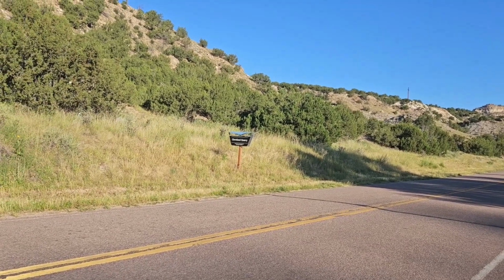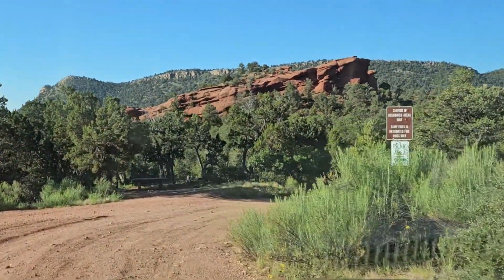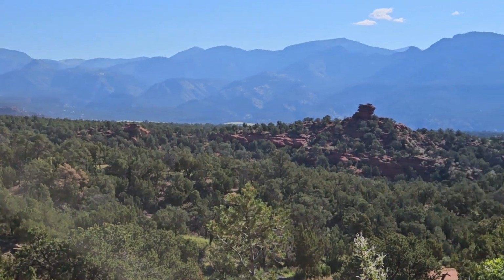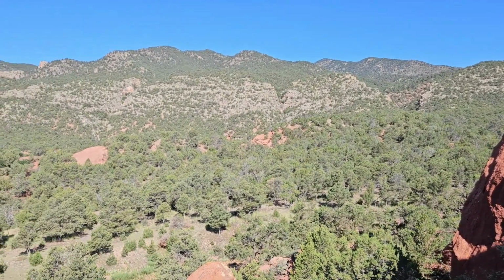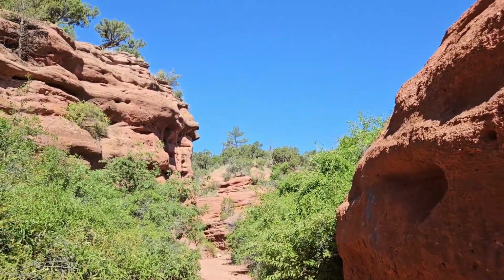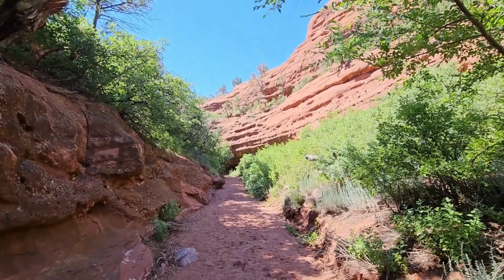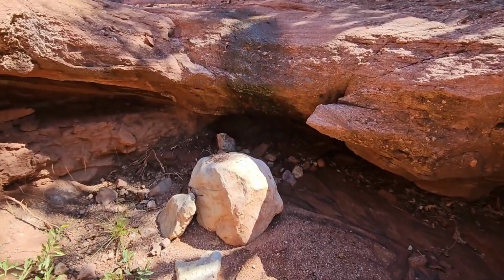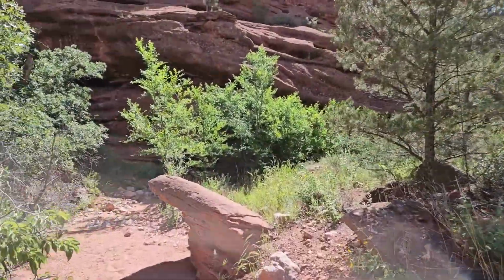Red Canyon Park 07-22-23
A friend and I go hiking in Red Canyon Park north of Canon City, CO. It is a 600 acre BLM park that has sandstone cliffs, a creek, and 7 campsites. The park has decent bathrooms and picnic areas but no hiking trails. We were improvising our trail as we went. We started by hiking to the tops of a couple cliff walls to see the view from atop. Then we hiked through a dried creek bed under tall sandstone cliffs. The landscape is similar to Garden of the Gods but with much more trees and vegetation. We saw only 1 other person in the park the whole day.  The whole area is a great little secret and I feel there is more to explore on return visits.